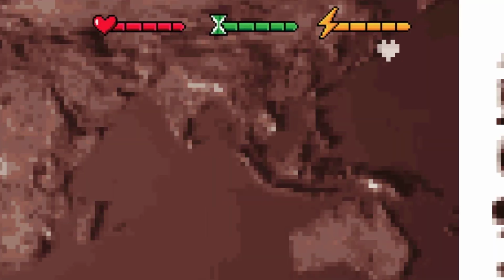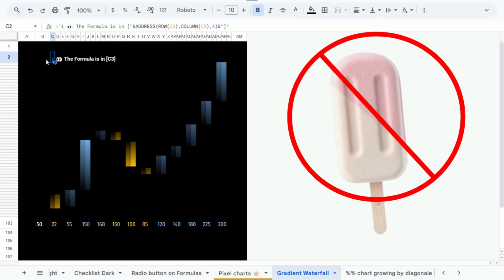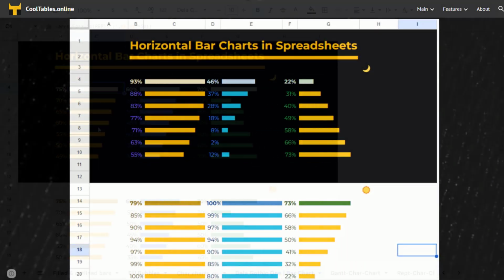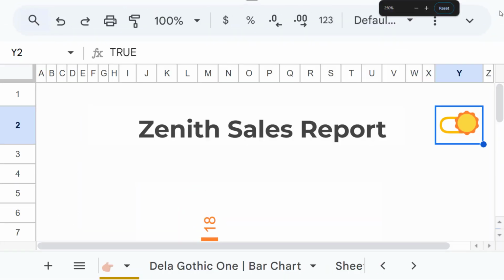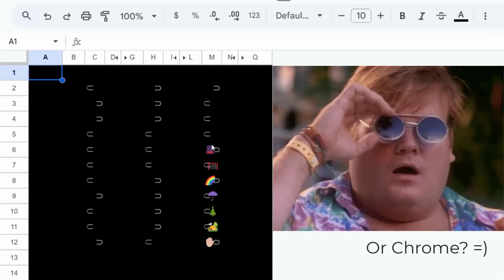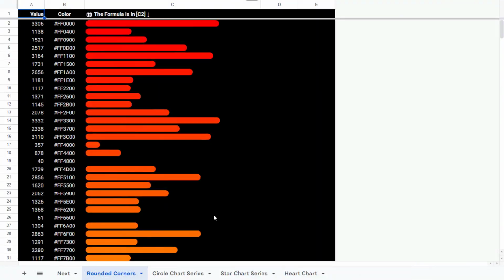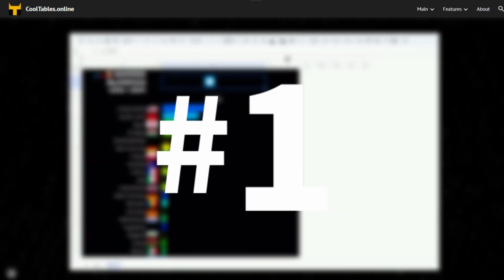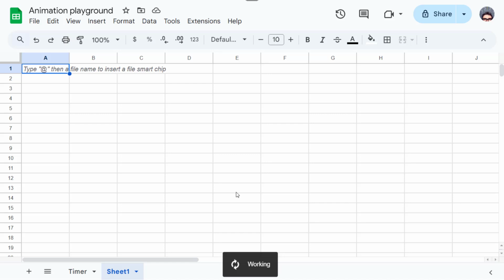5 Genius Tricks to Create Stunning Charts in Google Sheets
How to create a chart in Google Sheets | Top 5 creative methods

🌟 Welcome to our ultimate guide on Google Sheets charting! In this video, we’re unveiling 5 incredible chart tricks that will transform your spreadsheet skills and impress everyone at work. Whether you’re a beginner or a seasoned pro, these little-known techniques will elevate your data presentation game to the next level.

🔍 What You’ll Learn:

Pixel Charting: Transform each cell into a colorful pixel for stunning visuals.
Char-Charts: Create creative bar charts using unique characters.
Sparkline Magic: Craft custom shapes with Google Sheets’ SPARKLINE function.
Creative Gauges: Use scatter charts for customized gauge visuals.
Live Animation: Learn how to animate data without scripts for dynamic storytelling.
🎬 Bonus Tips: We’ll also dive into powerful formatting tricks and hidden features to ensure your charts are as efficient as they are eye-catching.